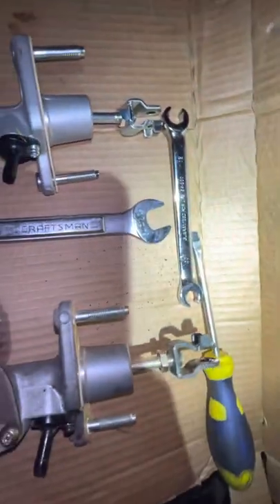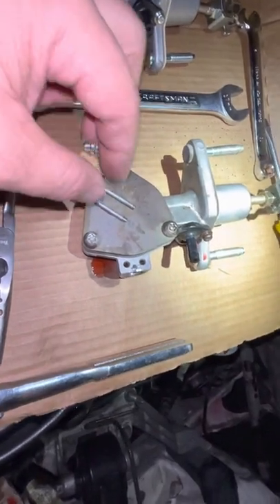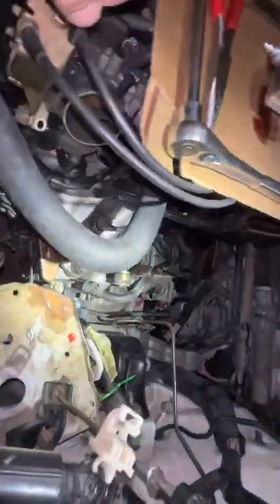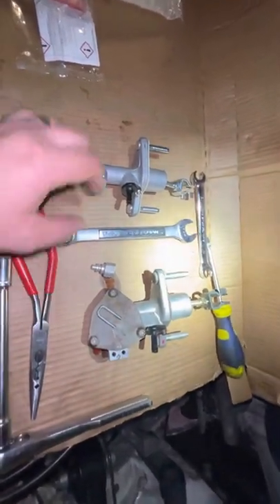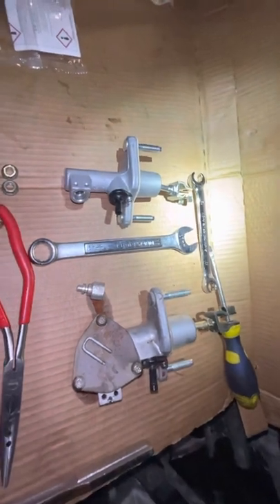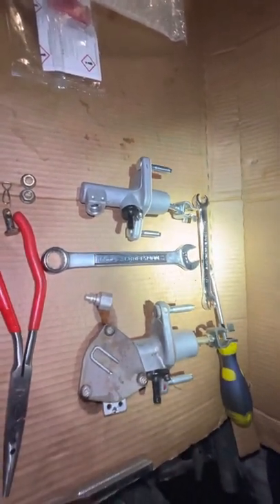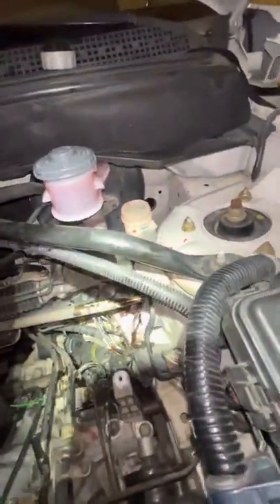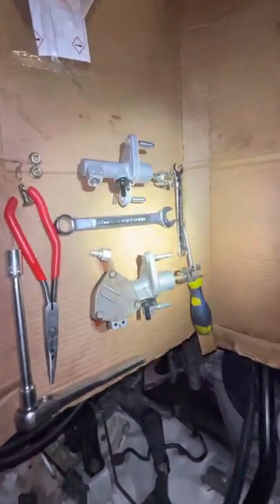CR-Vlog #7 - swapping Clutch Master cylinder with an EM2 (overview & runs fine!)